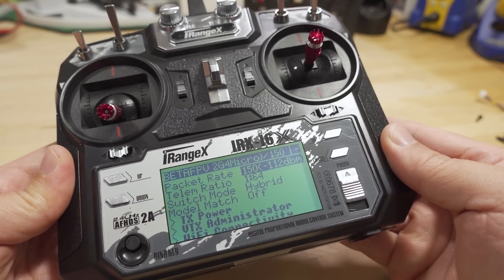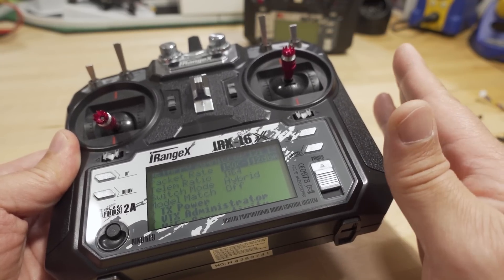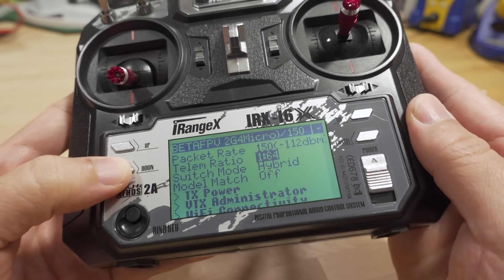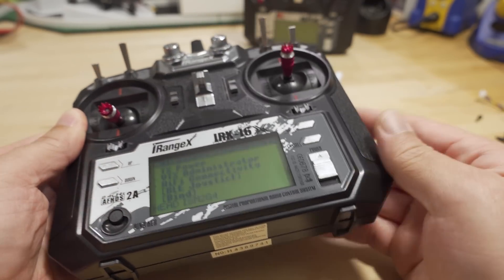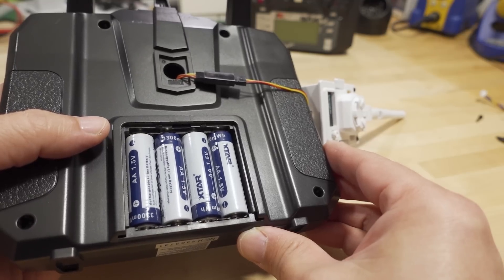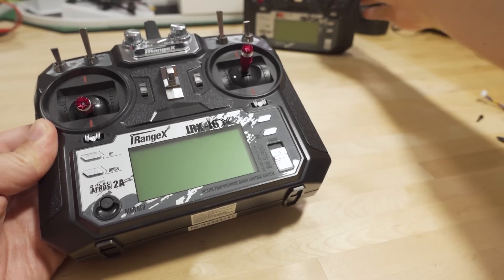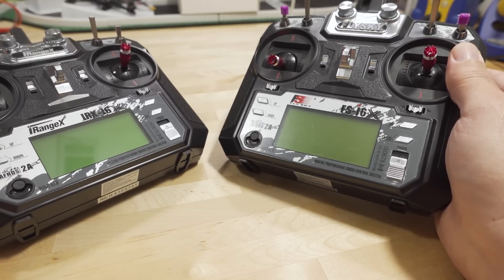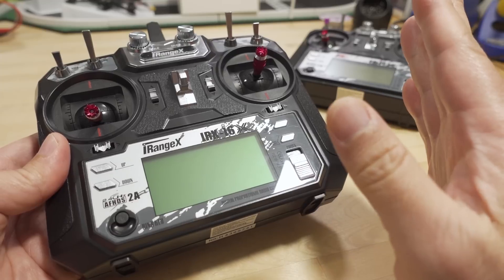ExpressLRS ❎ Flysky i6X ❎ OpenTX = 🤯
Happymodel ES24TX
HAPPYMODEL ES24TX Pro

This is mainly for people who already have the i6X radio and want to
use an external ExpressLRS module.

Toys Hobbies and Robot：BGRCNew11  11%OFF (new customer)
RC Drones ：BGRCDrones6    6%OFF
RC Parts ：BGRCParts8     8%OFF
Eachine ：BGRCEachine    10%OFF

Bitcoin - 12Y5vysDMvgqX4Z7h7iRTsgwWoCNwv9MPs
Ethereum - 0xD8f3758678F3d93539F804e36811f0A04B0D047F
Litecoin - LcyGPS2f3NZxWU6BRkCJ5qdk1zV6jUCtn8